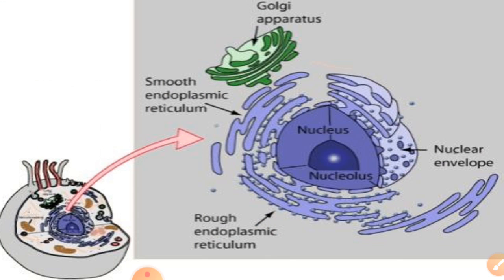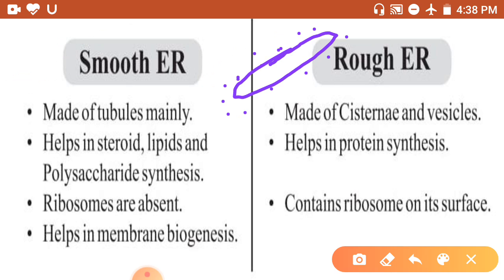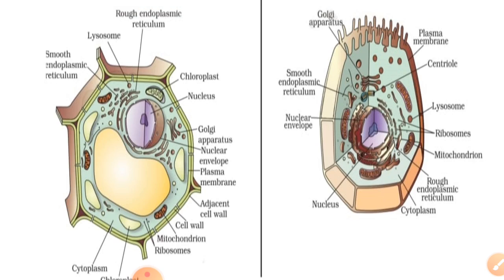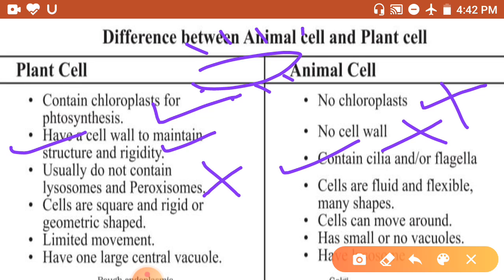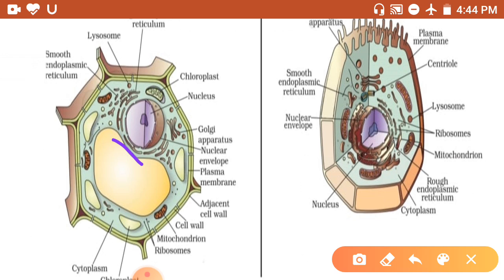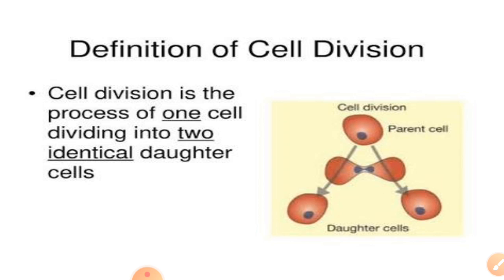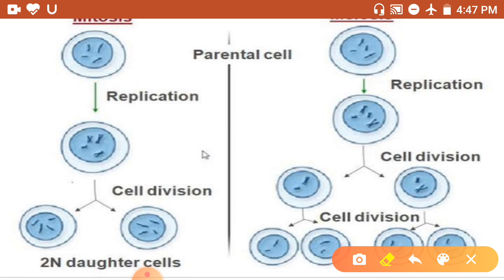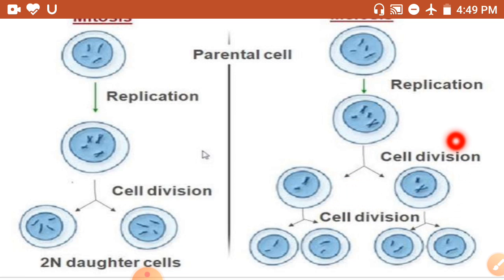Samarpan Gnyan School, Class 9, Science, Chapter 5, Fundamental unit of life : Cell, Part 6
Class 9, Science, Chapter 5, Fundamental unit of life : Cell, Part 6